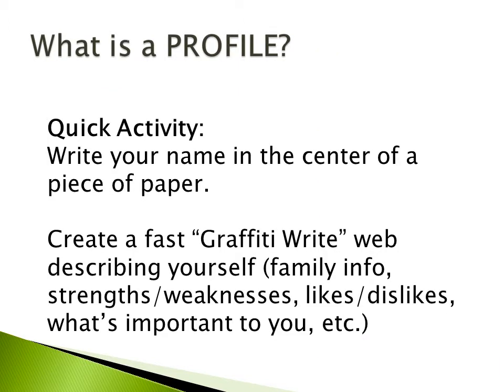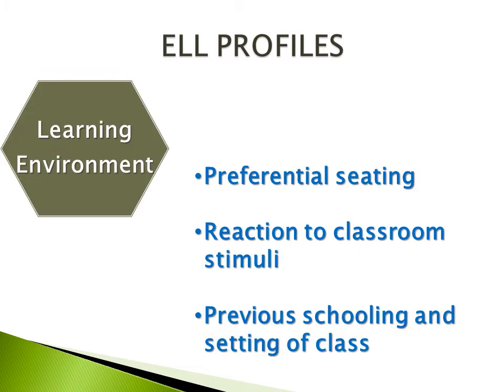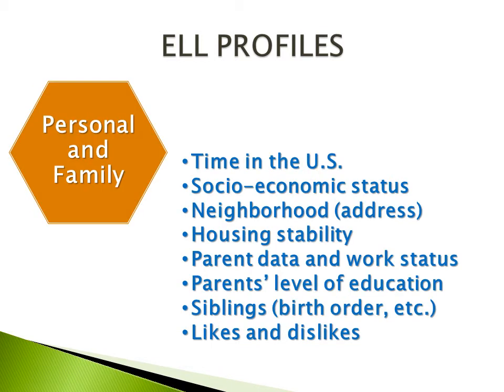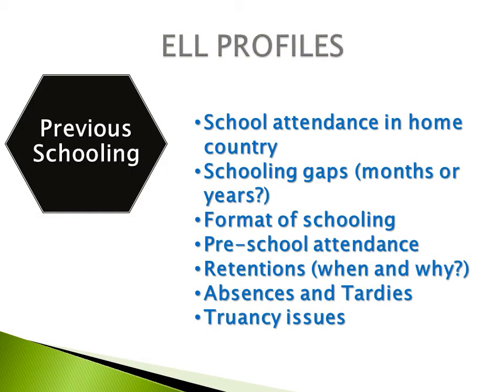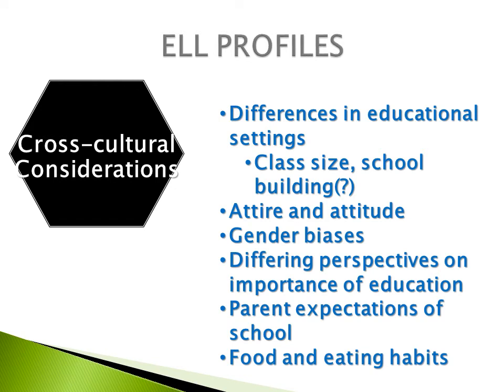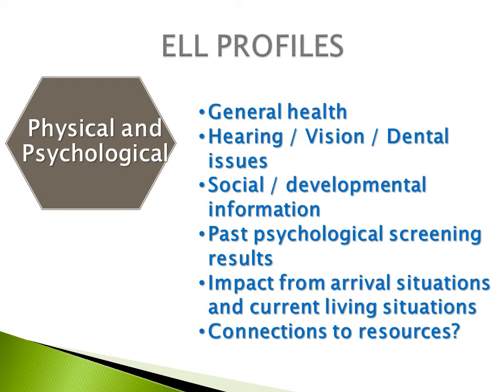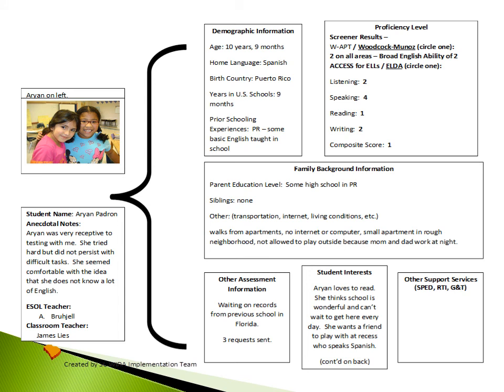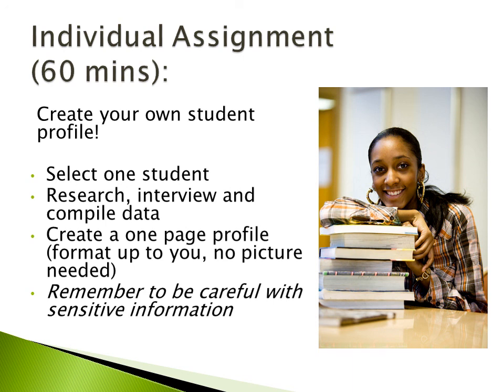Module 4 ELL Profiles w audio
From RSD2's Course  "An Introduction to ELLs and WIDA" created by the South Carolina WIDA Implementation Team and edited/recorded by Nathan O'Neill.